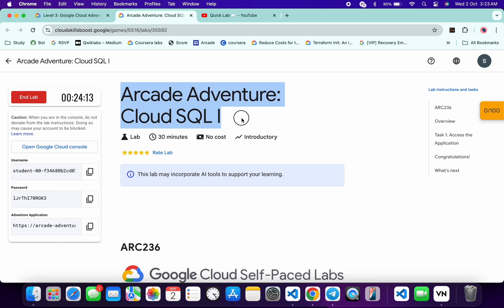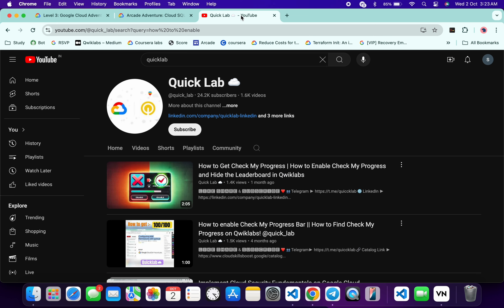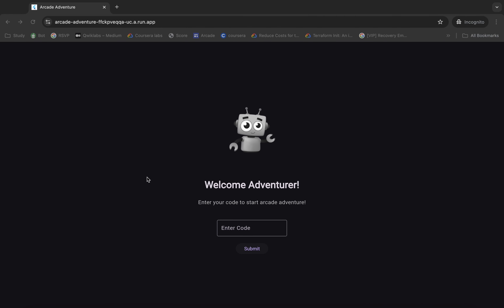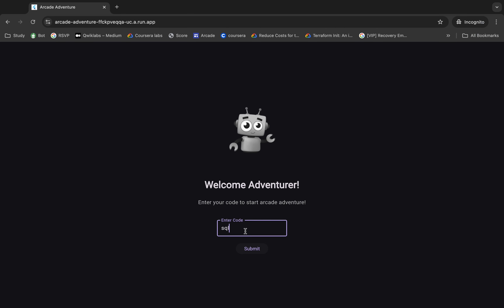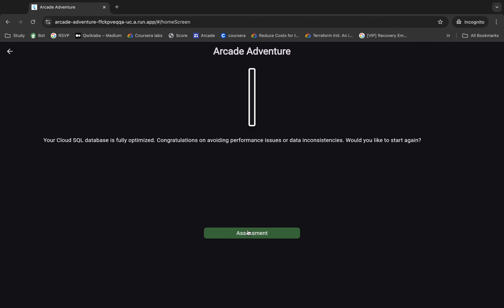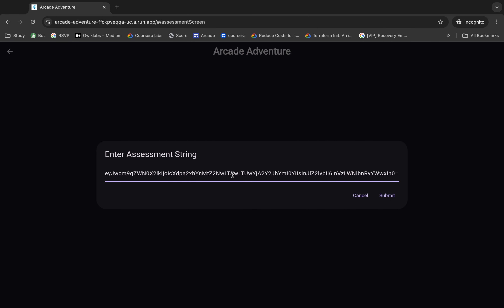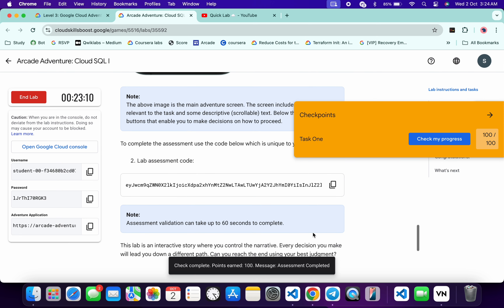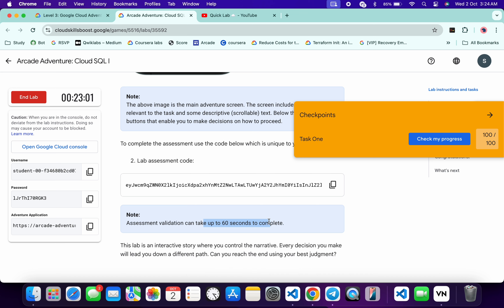Arcade Adventure: Cloud SQL I qwiklabs | ARC236 | [With Explanation🗣️]